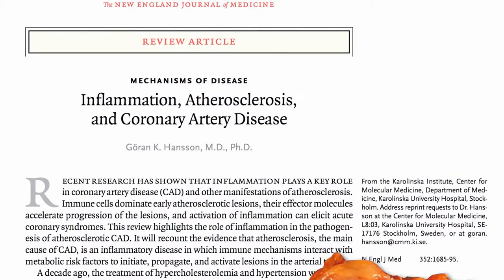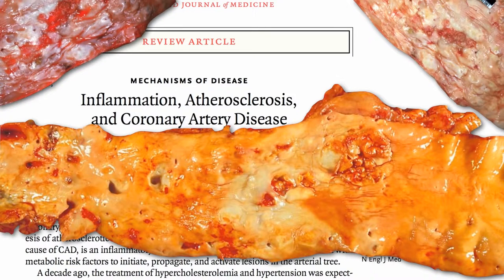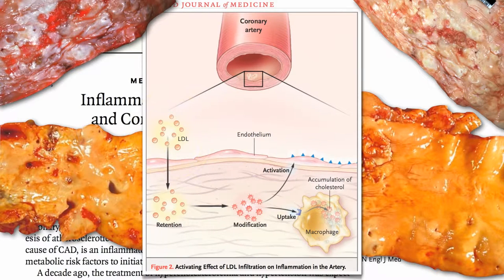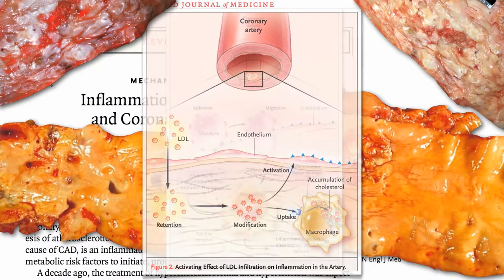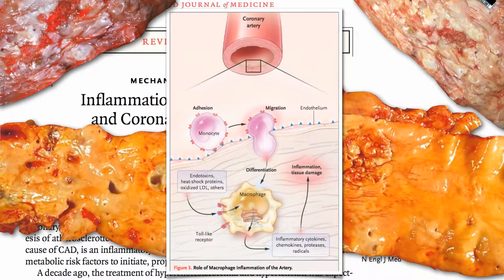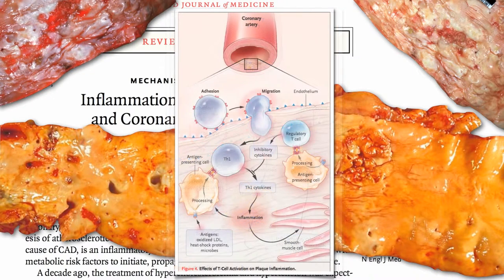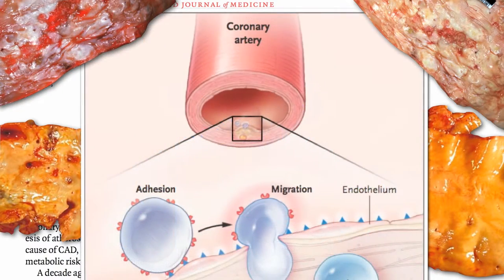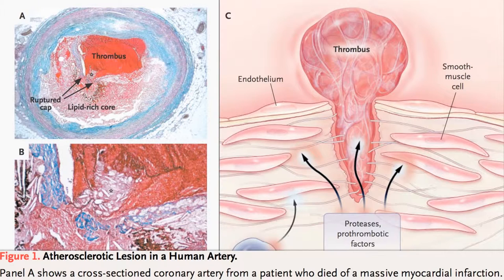Cholesterol Medical Animation 3D Video - Patient education video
You can learn in this video about
health literacy
cholesterol
triglycerides
lipoproteins
hyperlipidemia
statins
bile
liver
blood
lipids
fibrates
niacin
test
fats
saturated
unsaturated
polyunsaturated
monounsaturated
trans-fats
fatty acids
plaque
If you have a normal cholesterol you can lose weight , prevent heart disease. improve your health .
Raw vegan diet and vegetarian diet are the best for preventing cholesterol.